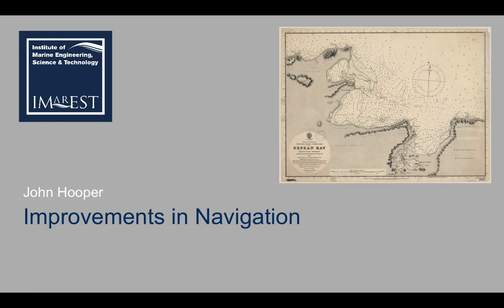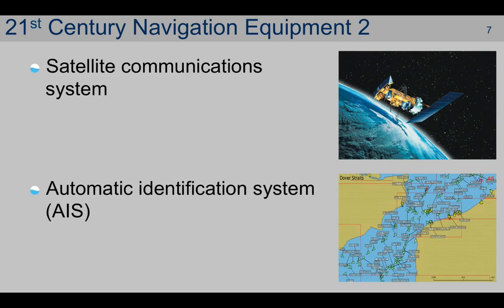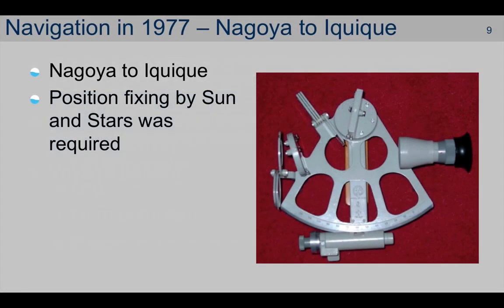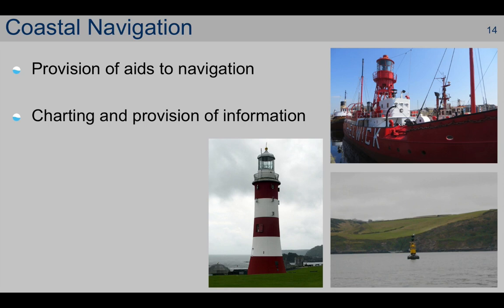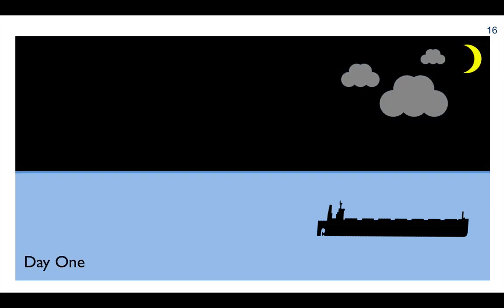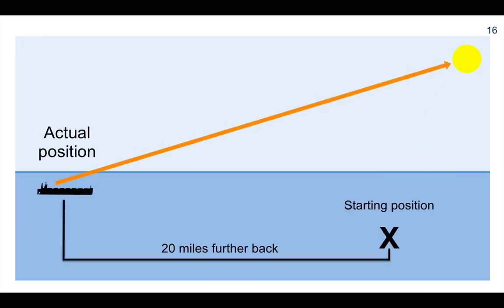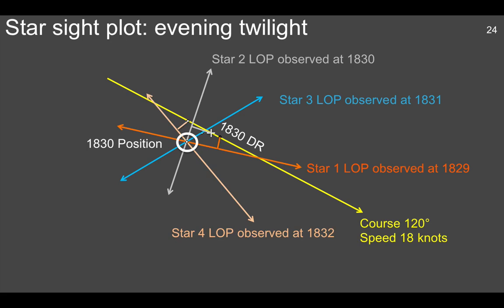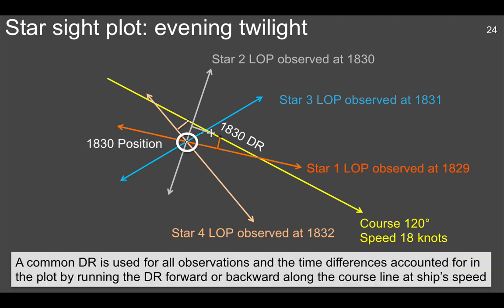4. Improvements in navigation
John Hooper uses this lecture to introduce you to the topic of navigation. John starts the lecture by reviewing the information needed by the navigator before examining the changes that have occurred in recent time. The lecture draws to a conclusion by investigating the impact that technological advances have had on navigational performance and trading capabilities.

This is part of an e-learning bundle produced by the IMarEST and MLA College, and is offered for free to help build capacity and develop the knowledge and skills of marine professionals.